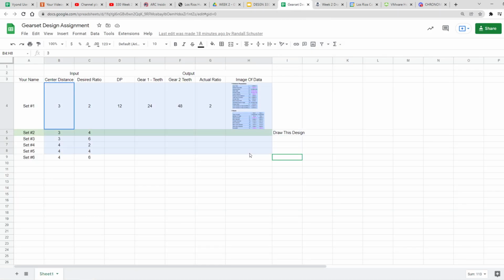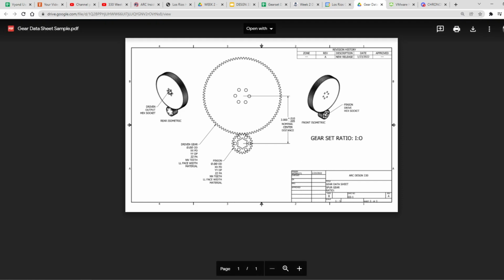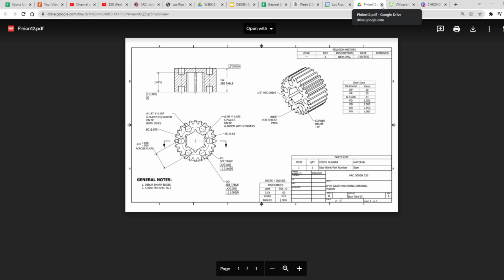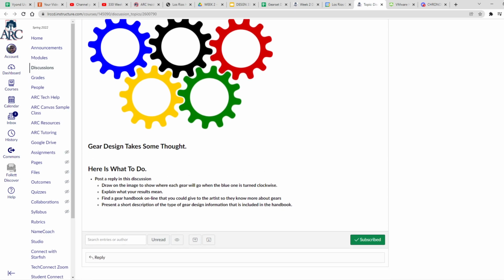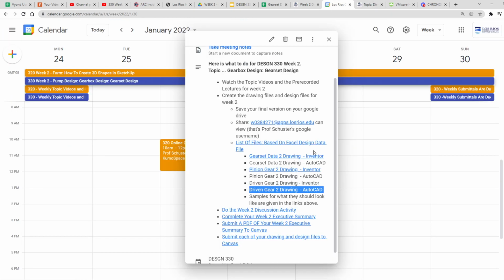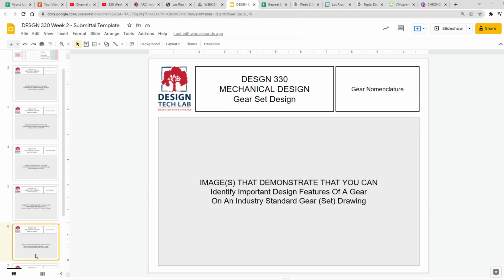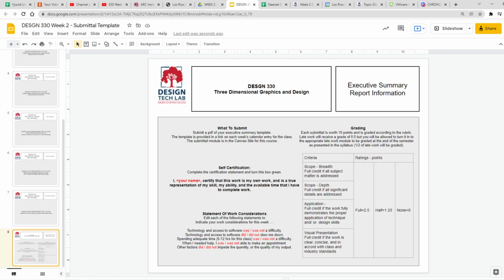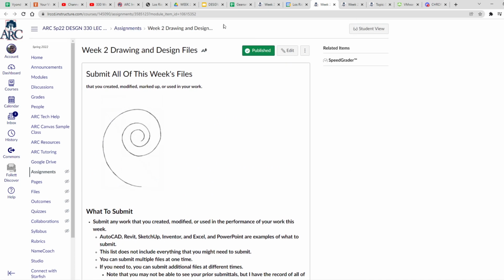330 Lect Week 2 What To Do this Week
330 Lect Week 2   What To Do this Week